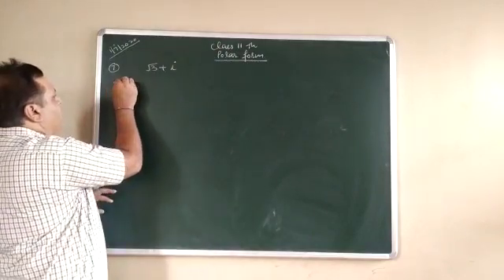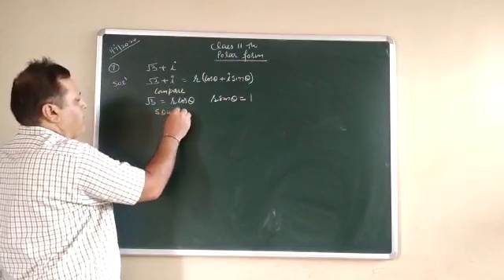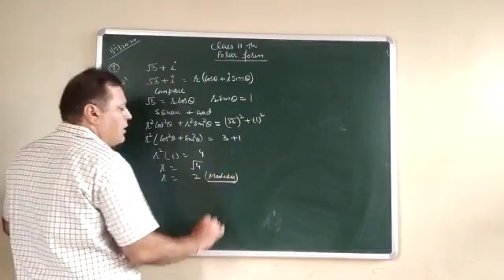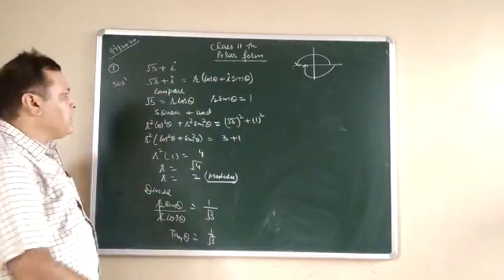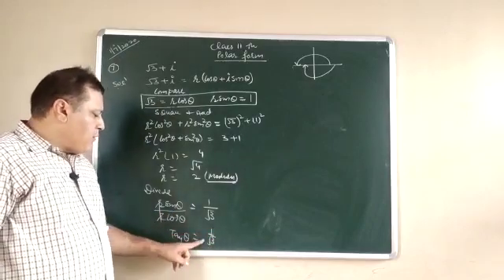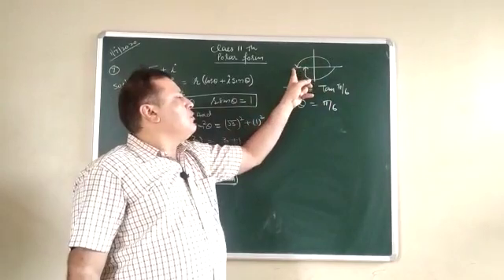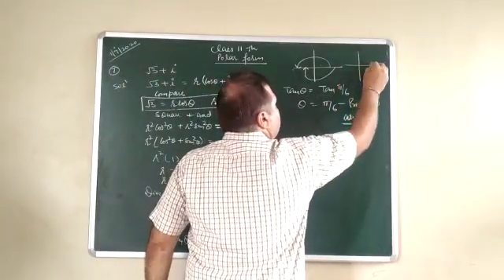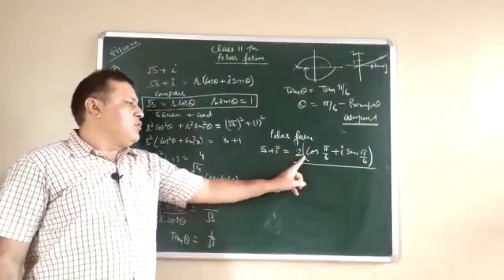DATE 02 JULY 2020 POLAR FORM PART 3 CLASS XI